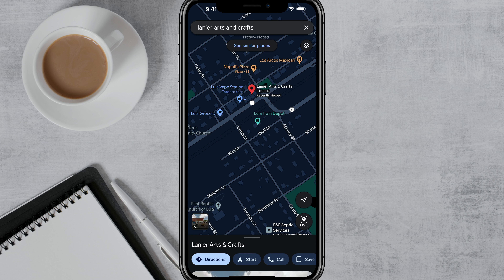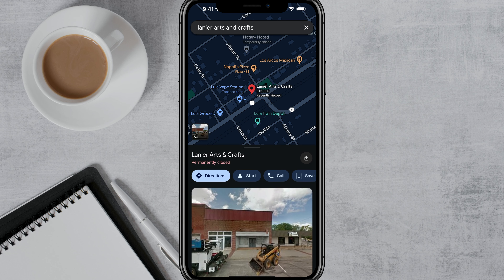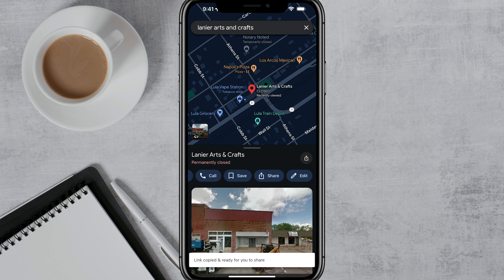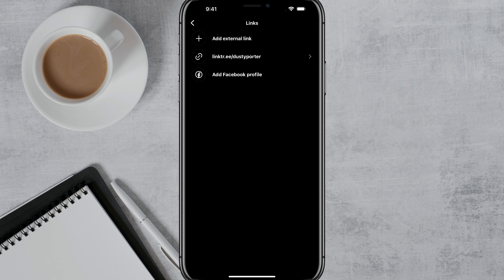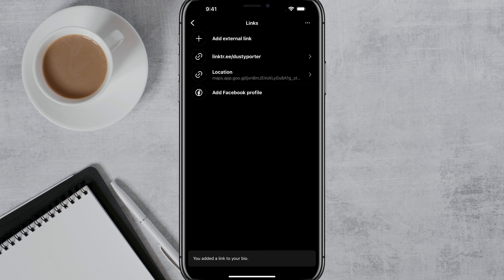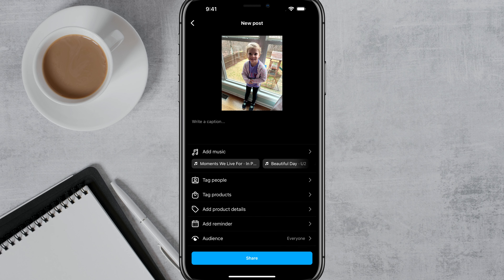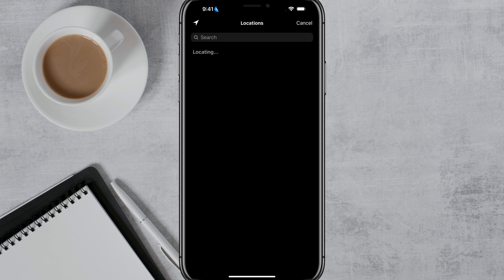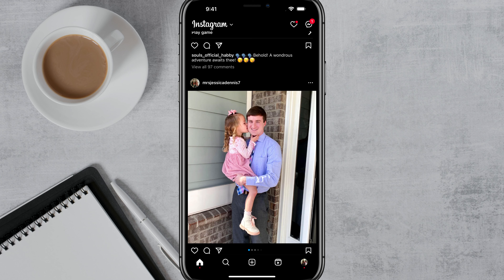How To Add Google Maps Location To Instagram - Full Guide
Ever want to level up your Instagram posts with accurate locations? This complete guide shows you exactly how to add Google Maps locations to your Instagram photos and stories, step-by-step.